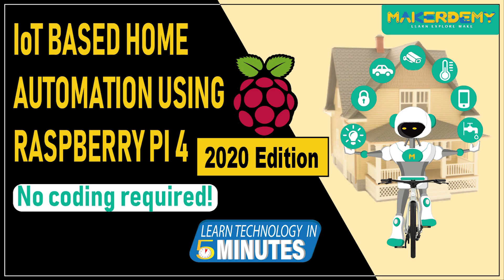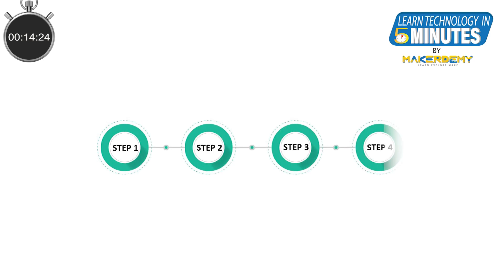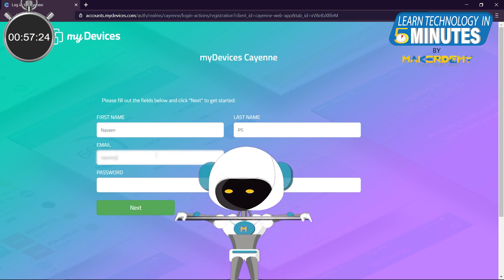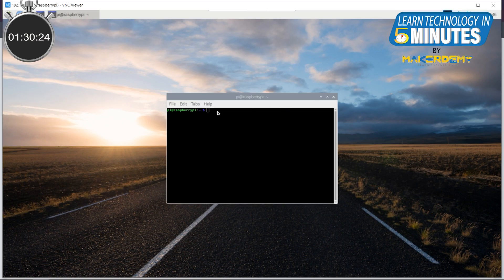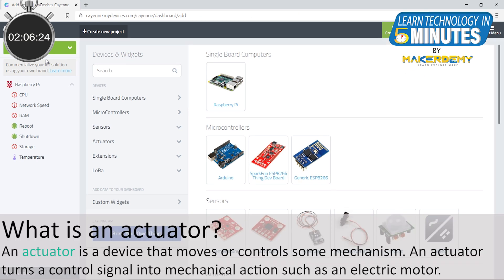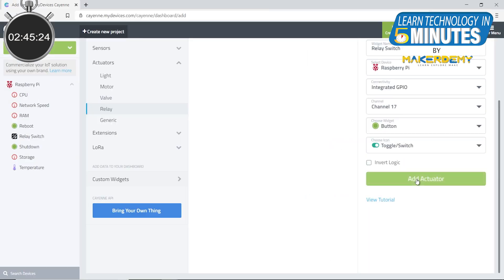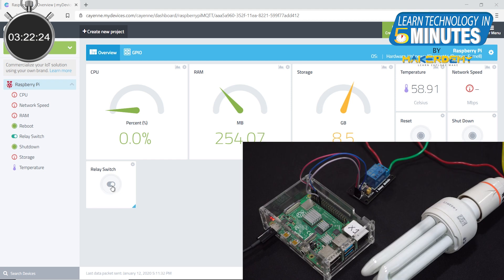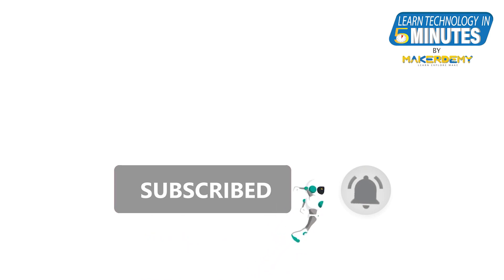IoT Based Home Automation using Raspberry Pi 4 (2020) | Learn Technology in 5 Minutes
Hello Everyone Welcome to the 4th episode of “Learn technology in 5 minutes” by MAKERDEMY.

This is Naveen and I am part of the instructor team at MAKERDEMY. In this episode, we will learn how to build a simple IoT Home automation project using the Raspberry Pi 4. That too, without writing even a single line of code.

In this project, we will be using a very intuitive online Drag and drop IoT Project Builder called Cayenne. We will use Cayenne to remotely control a Relay connected to the Raspberry Pi, which will turn a bulb ON or OFF based on the user input.

As Cayenne is a cloud platform, we can control the bulb from anywhere in the world as long as the Pi 4 is connected to the internet.

Hardware Components:

Raspberry Pi 4
Single Channel Relay
CFL & CFL Socket with Wires: You can re purpose these from your house
Jumper Wires

(If you liked this video and would like to buy our course Introduction to Raspberry Pi 4, you are in for a pleasant surprise. Original price is $195.